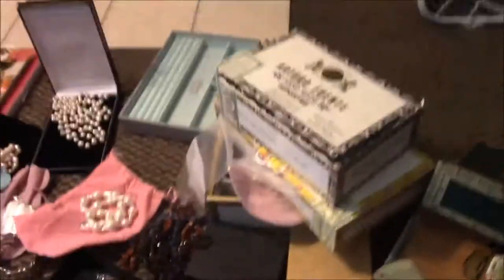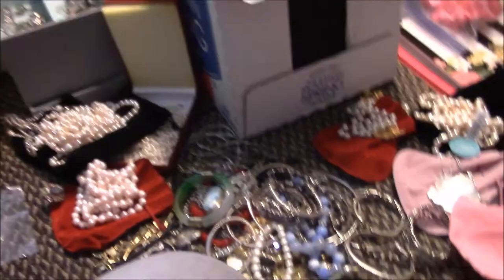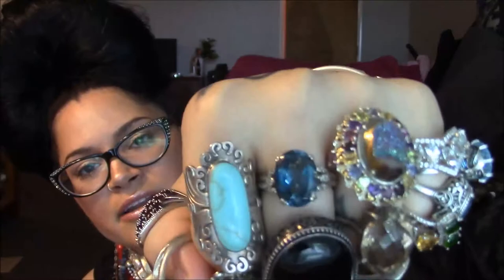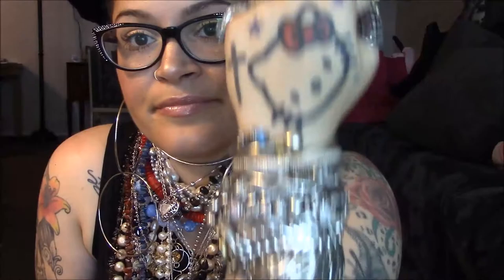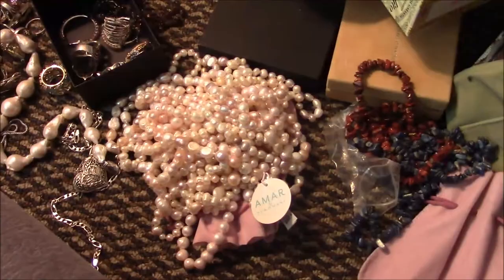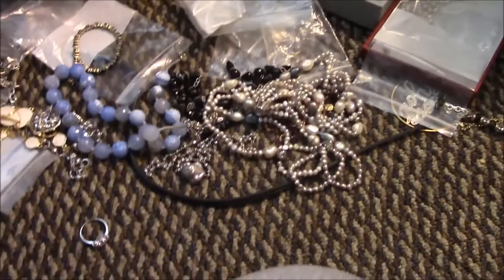100 LAYERS OF FINE JEWELRY CHALLENGE!!!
thank you for watching stay sparkling dahlings~ I did have a video for my new second channel but got copy righted ASAP! lol so video will be up soon I'm sorry :) but I will put up a link for you even though there are no videos yet so stay tuned!